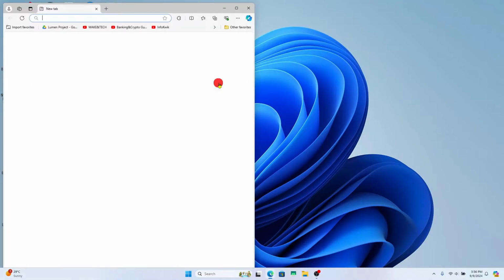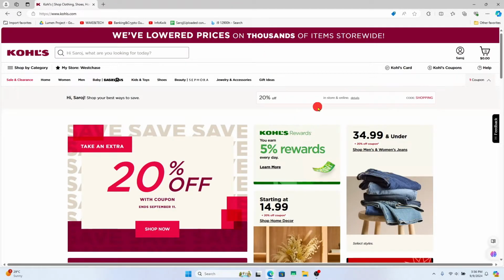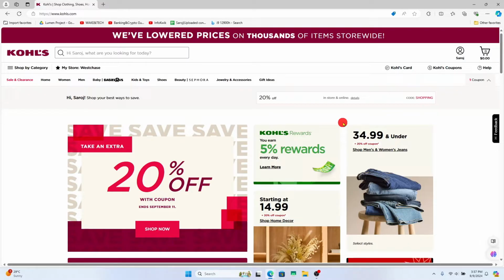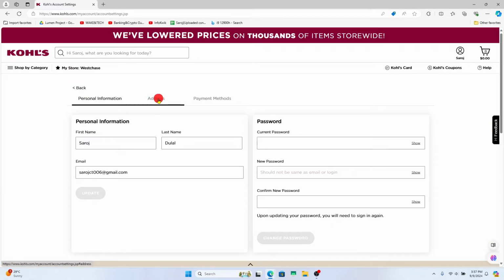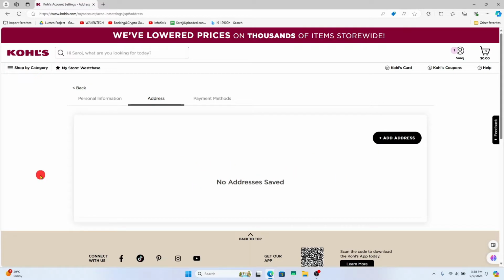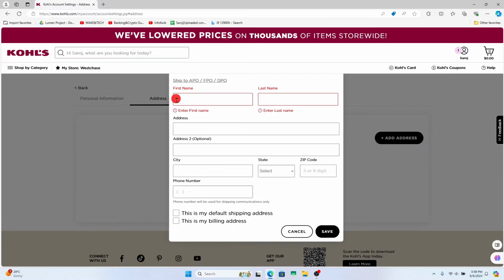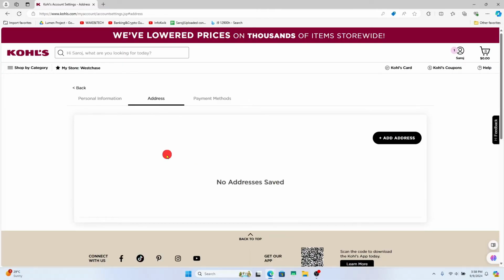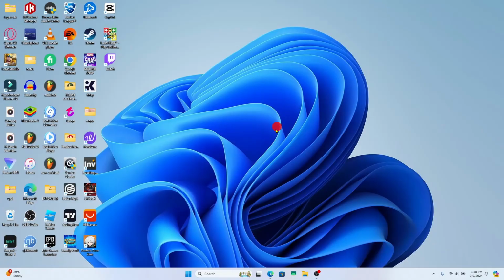How to Change Your Shipping Address on Kohls Account? Edit Your Shipping Address on Kohls on PC 2024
In this video, I’ll walk you through the simple steps to change your shipping address on your Kohl’s account. Whether you’ve moved or just need to update your address for future orders, this quick tutorial will help you make sure your items are delivered to the correct location.